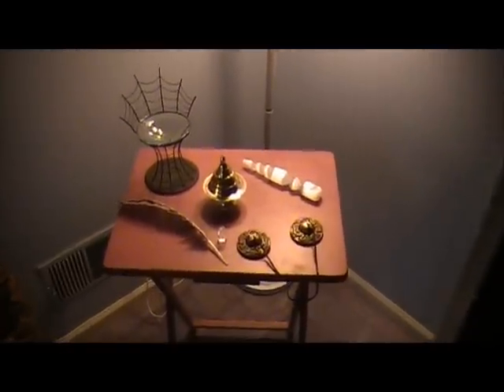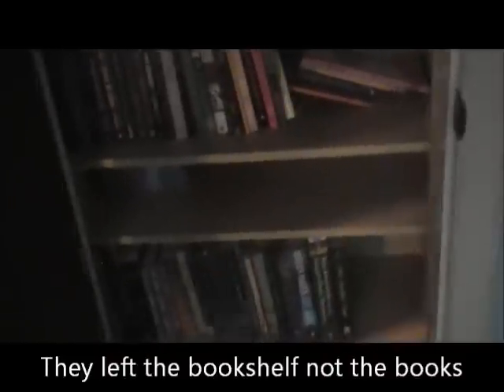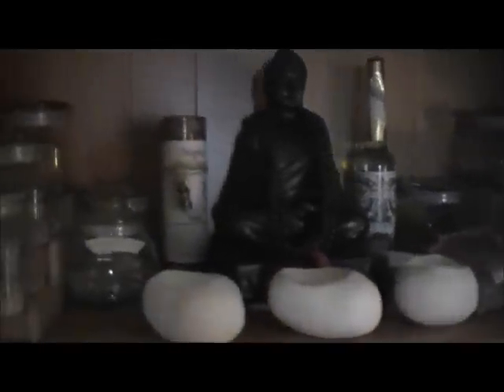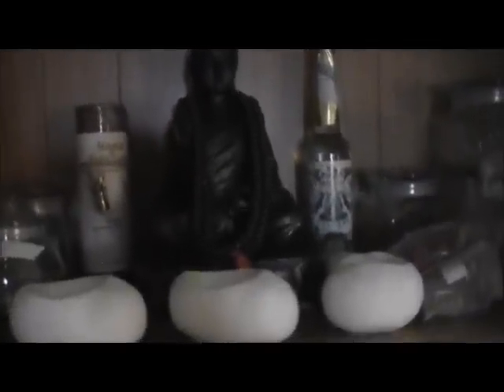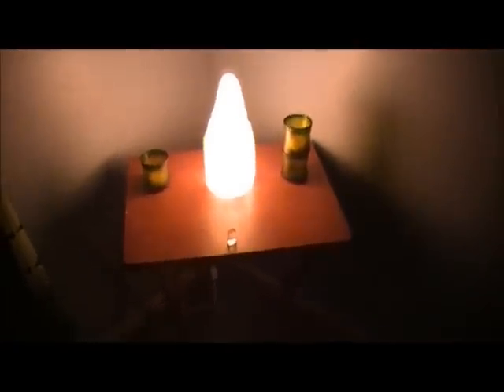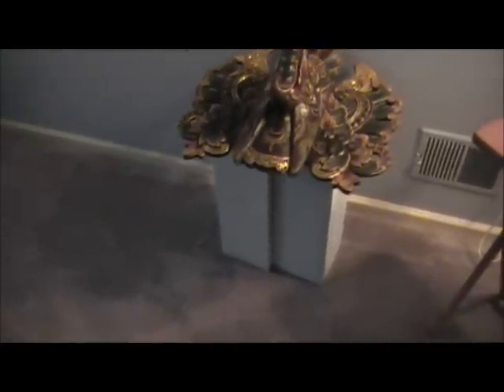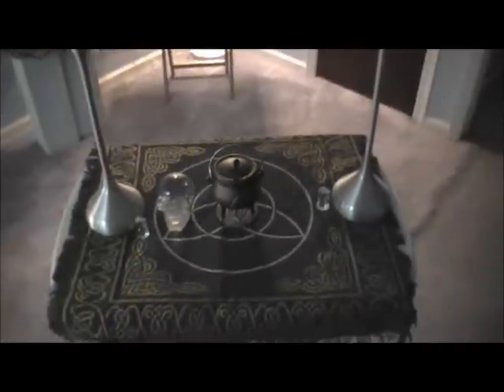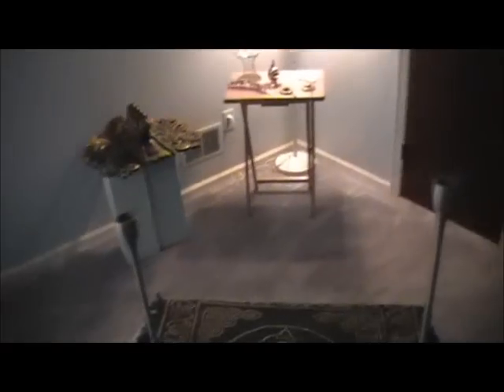My Altar Room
The much awaited (at least to me) altar room!